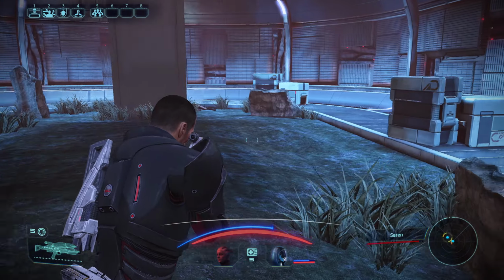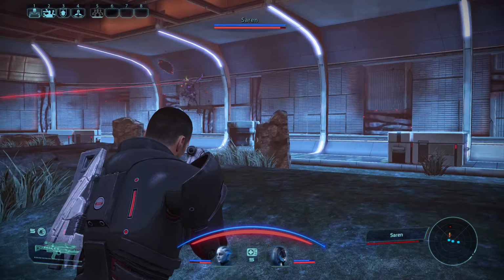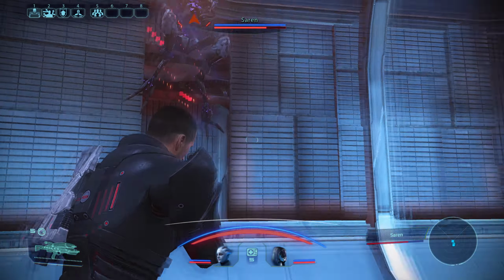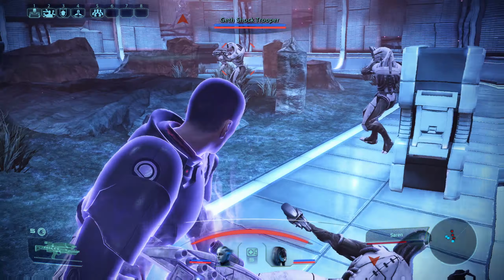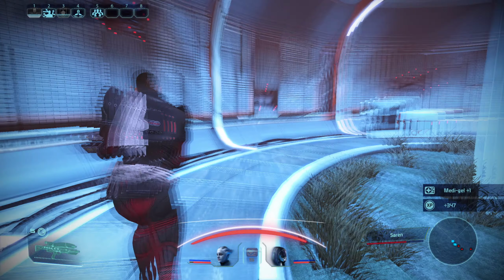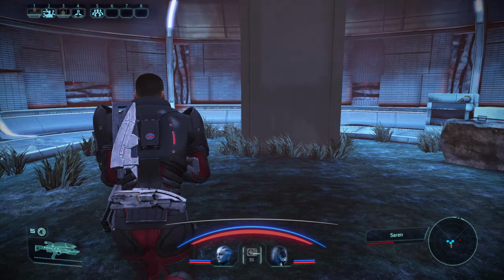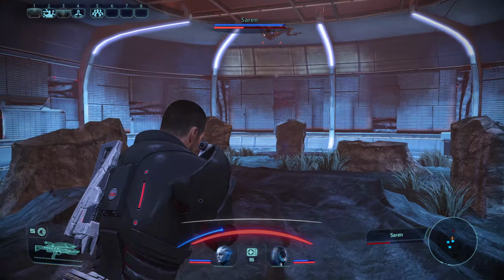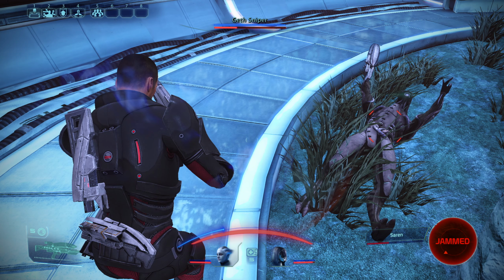Soldier | No Guns | Mass Effect: Legendary | part #19 - Saren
Bugs, bugs, BUGS!